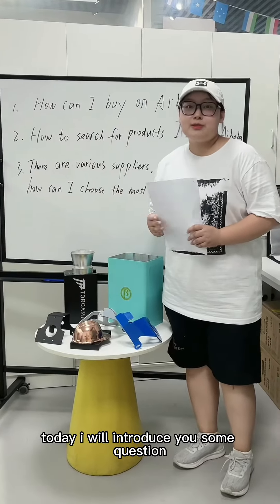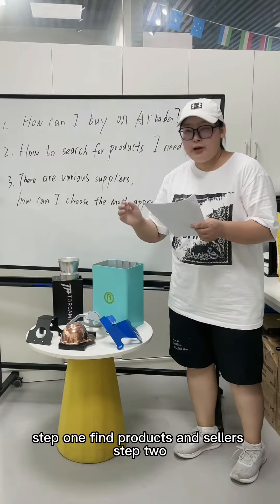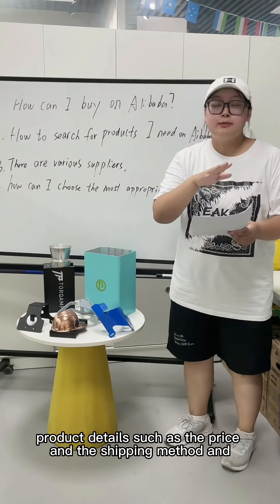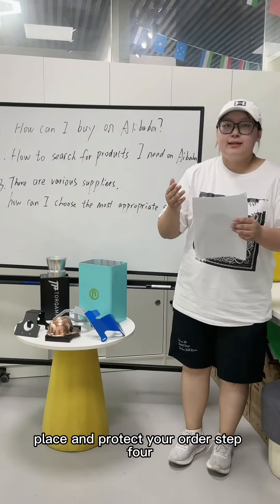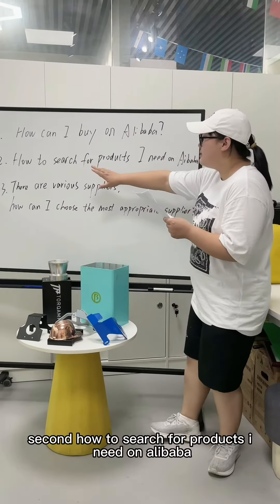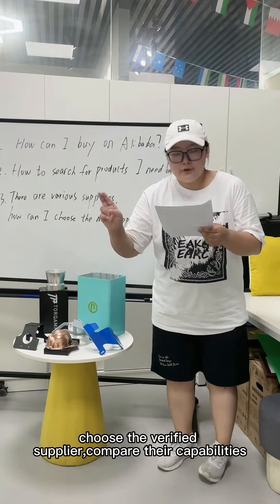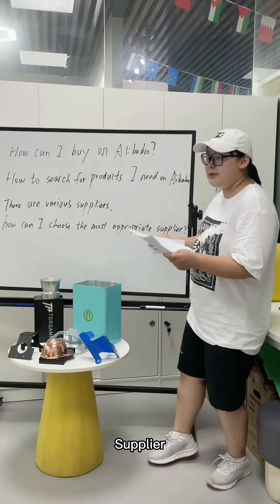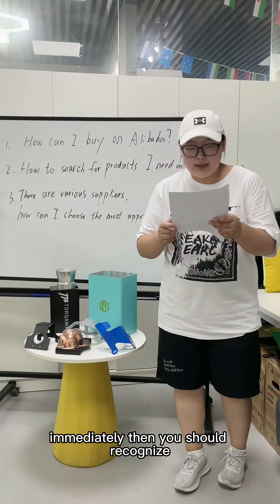Some questions you may wonder about purchasing on Alibaba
Buyer FAQ
We've collected answers to 10 common customer questions that will help you do business on Alibaba.com